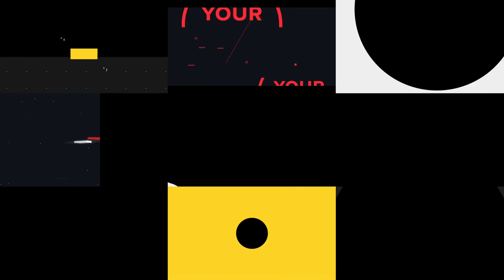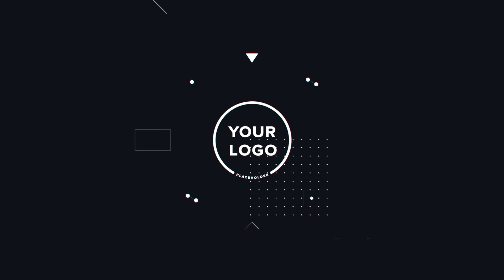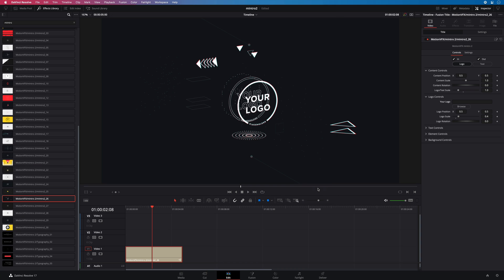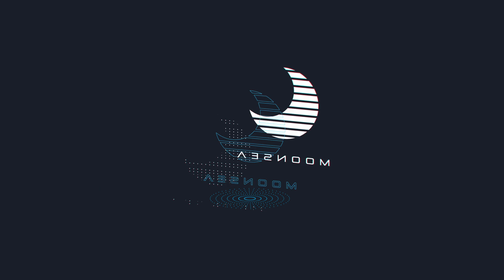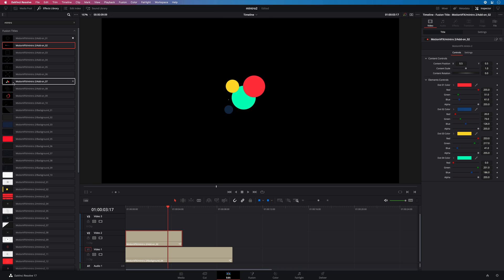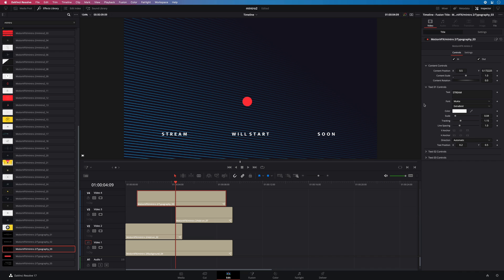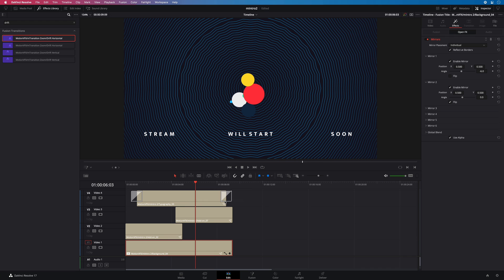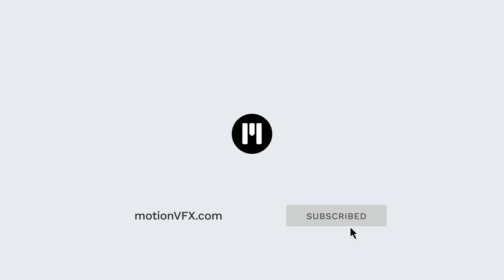mIntro 2 DV Tutorial — Using the plugin to create a complete intro - Tutorial — MotionVFX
This tutorial is fully dedicated to mIntro 2 DV for DaVinci Resolve. Erwan Le Cloirec will show us how easy it is to customize the animation with your own logo and match it with your visual identity. We will also learn how to build an intro with the various elements available inside the mIntro 2 pack. In the later part, we will use Resolve FX and Video Transition to get some unique animations and see how to use the render cache feature in DaVinci Resolve.

00:00 Introduction.
00:14 Contents of the pack.
00:29 Locating mIntro 2 pack.
01:13 Adding a Title to the timeline.
01:28 Customizing a Title.
01:36 Animation in & out.
01:52 Adjusting global controls.
02:09 Importing a logo.
02:34 Switching to the text mode.
02:44 Modifying the colors of the elements.
03:11 Modifying the background color.
03:34 Building a waiting screen.
03:52 Customizing the background layer.
04:10 Adding & customizing animations with Add-ons.
04:23 Mixing 2 Add-ons animations.
04:44 Adding Typography animation.
05:02 Adjusting the position with the fusion overlay.
05:17 Editing the text.
05:38 Customizing the background layer with Resolve FX.
06:20 Adding a video transition from mTransition Zoom pack.
06:38 Using render cache for a realtime playback.
07:21 Conclusion.